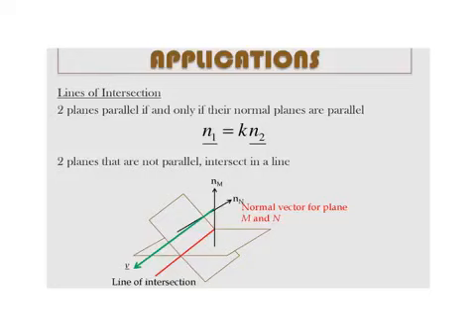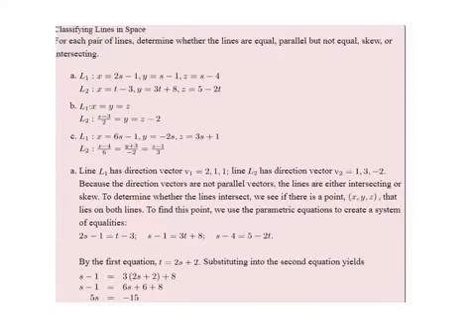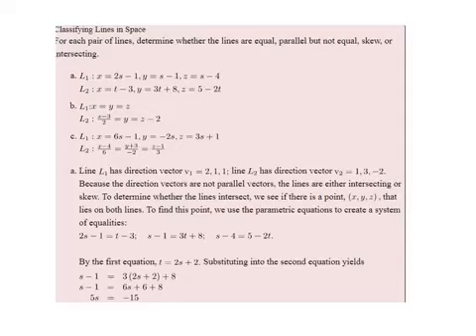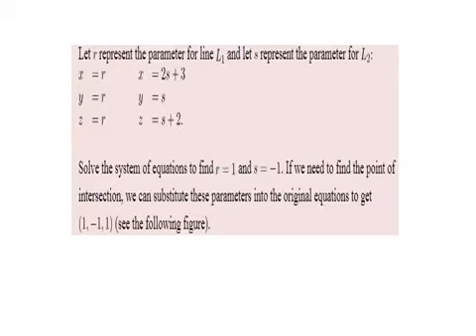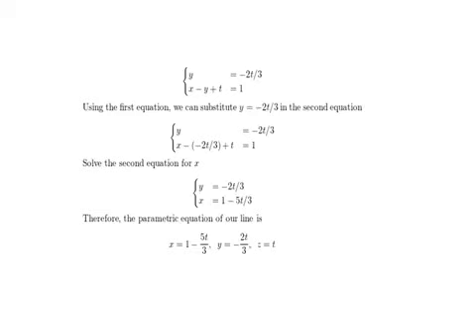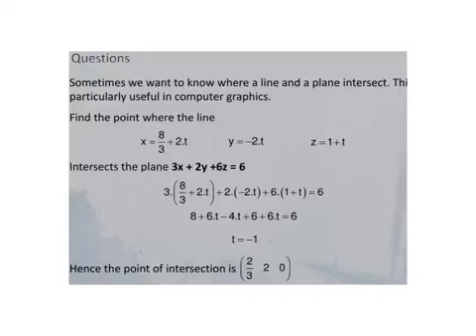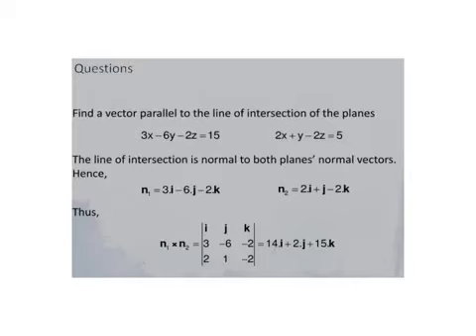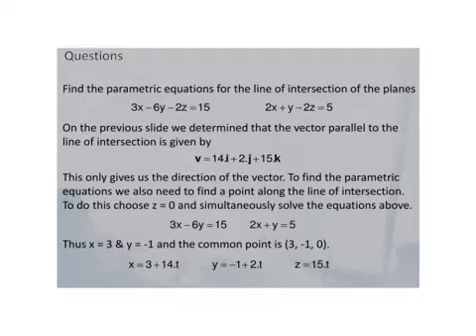Analytical lecture 24